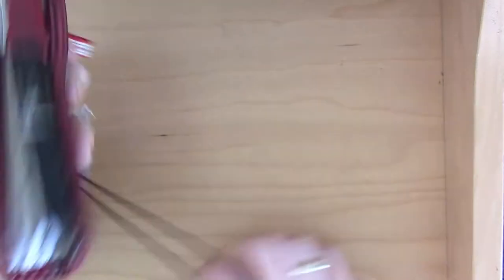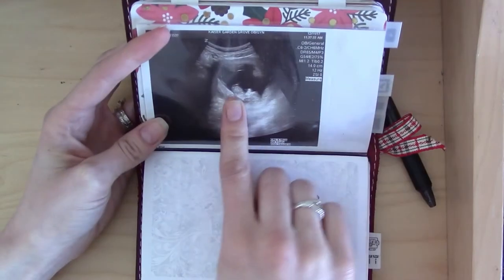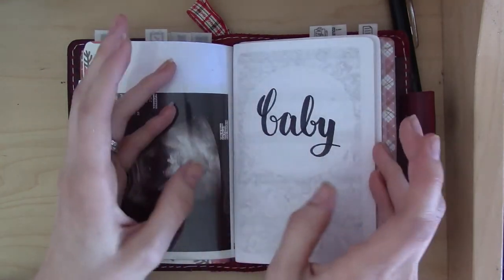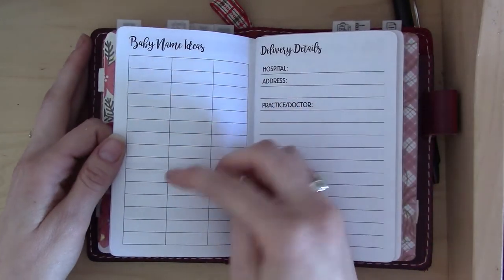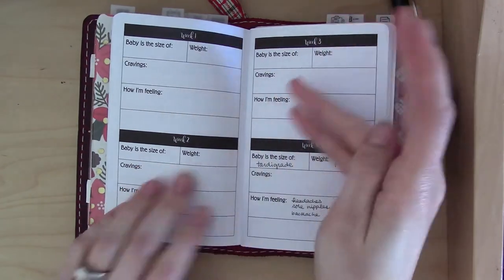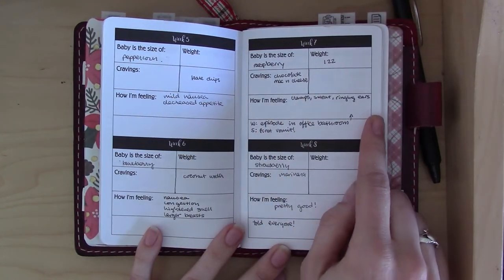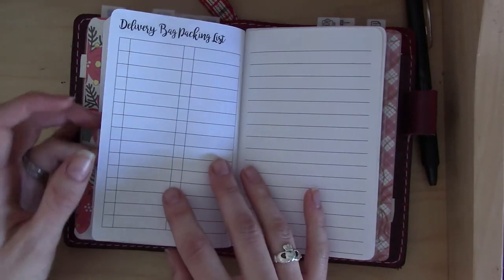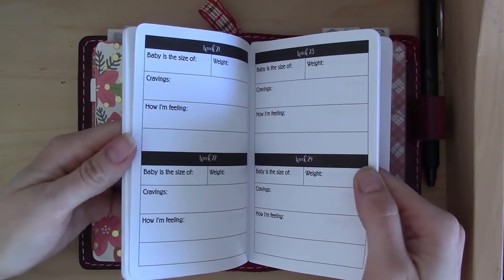AnniePlans Printables Pregnancy Planner Review